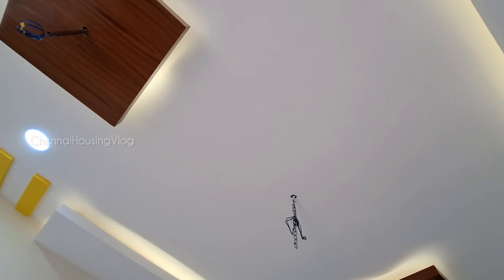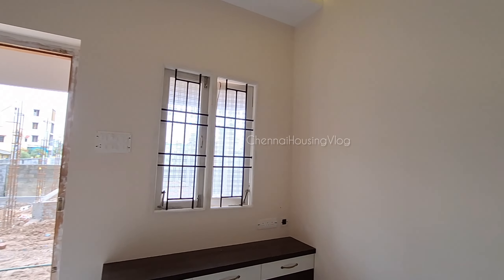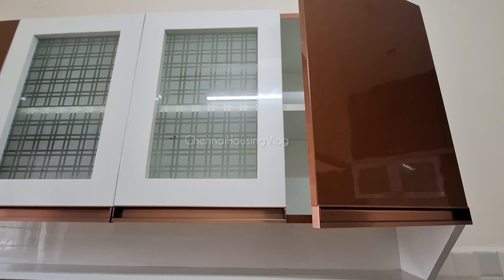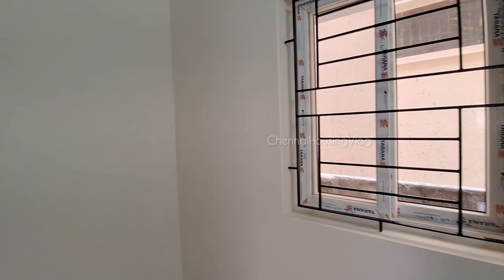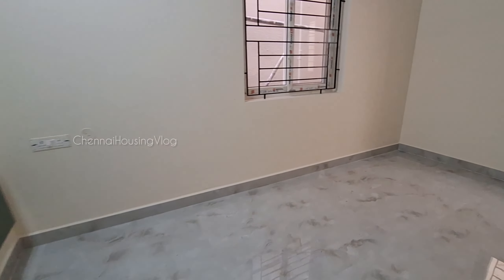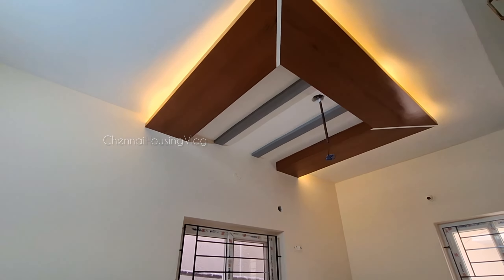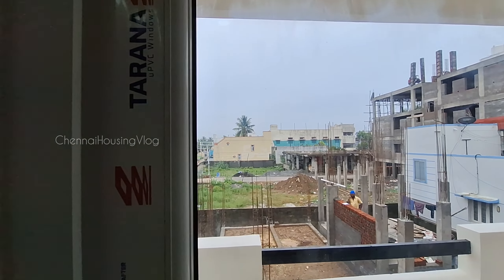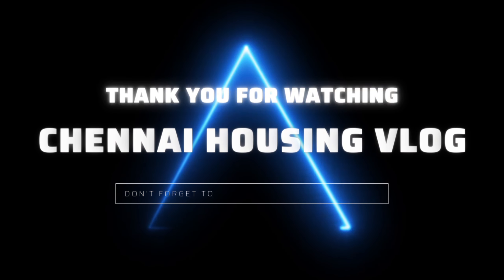CHV64 - House for sale in Chennai near Medavakkam 350 meters from bus stop 😲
Duplex Villa for sale in Chennai near Medavakkam at Vengaivasal

Just 350 meters from Jyoti Nagar bus stop

Offer till August 15th

Quoted Price ₹85 Lakhs with Interiors & Negotiable

Registration Additional

3 Bedrooms 3 Toilets
Total 6 Units
Ready To Move
East Facing
Build Up 1200 sq ft
Land UDS 800 sq ft
With complete Interiors
No Wall Sharing
Seperate Bore Well
Individual Car Parking
Water Sump
Bio Septic Tank

For advertising, Kindly what's app or call to